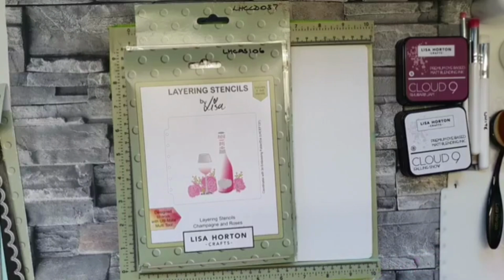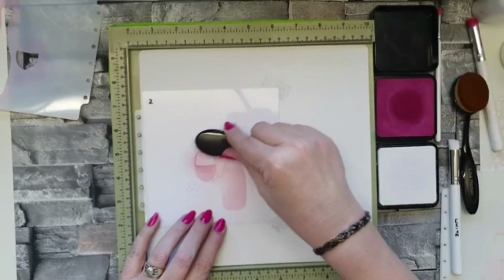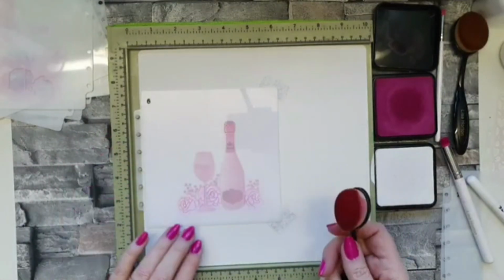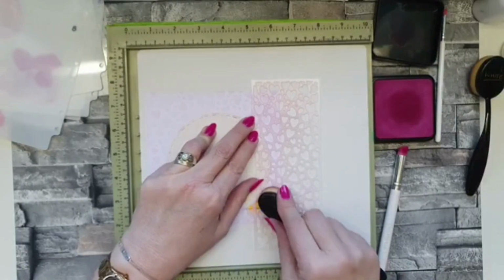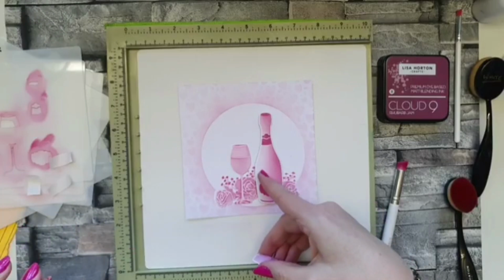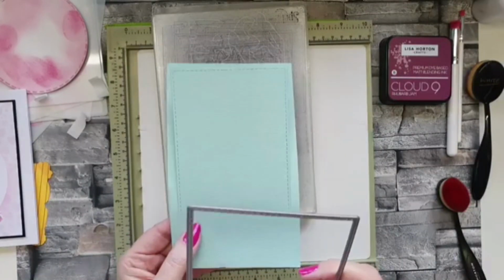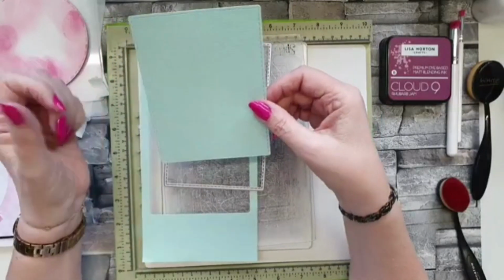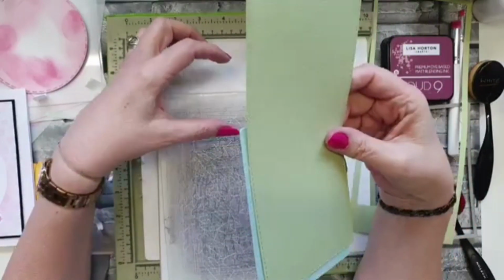DAWN GIVES MORE INSPIRATION USING THE BEAUTIFUL CHAMPAGNE & ROSES SET FROM LISA HORTON CRAFTS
In today's video I will be using the gorgeous Champagne & Roses set to create a tonal anniversary card.

Products I have used today include:
LHC - CHAMPAGNE & ROSES LAYERING STENCILS - LHCAS106-DS
LHC - CHAMPAGNE & ROSES 3D EMBOSSING FOLDER & DIE - LHCEF137-DS
LHC - SLIMLINE ESSENTIAL STENCIL SET - LHCAS014-DS
LHC - NESTED SCALLOPED & PLAIN CIRCLES DIE SET - LHCCD037-DS

Dawn
Lisa Horton Design Team